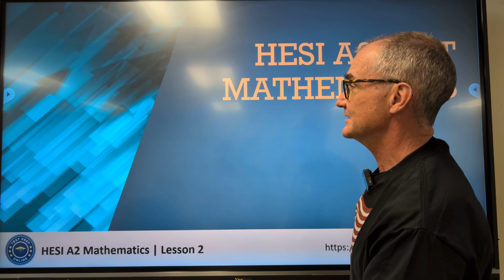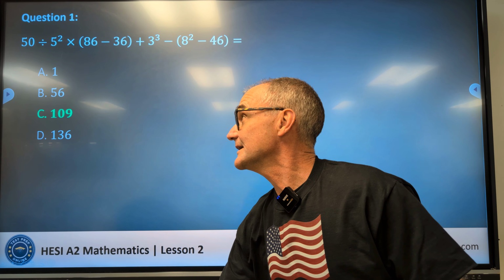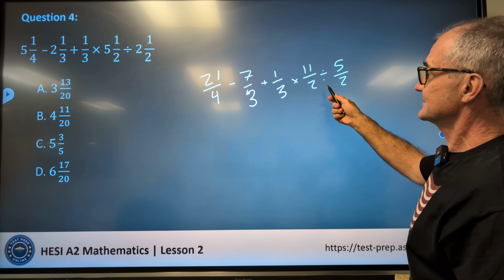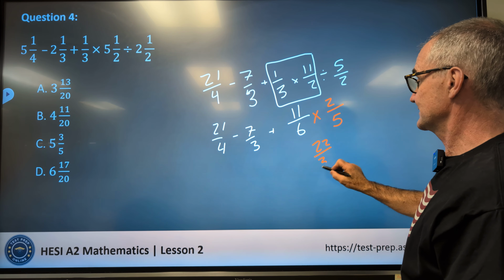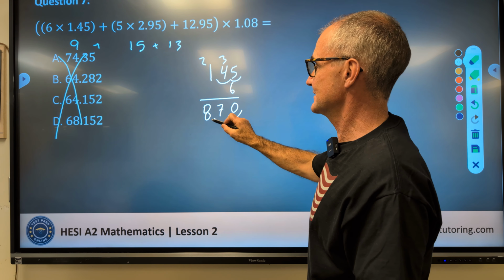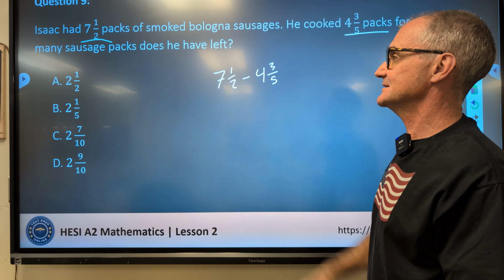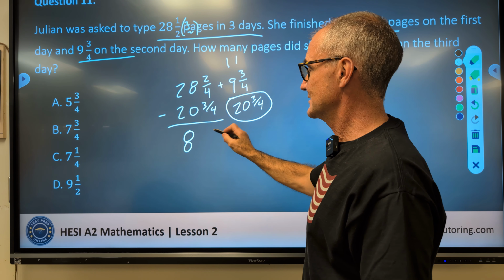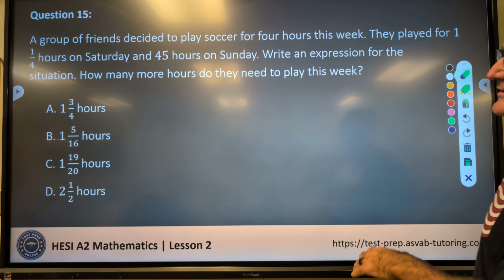Hesi A2 Math Test Practice and Preparation, Video 2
In this practice test for the HESI entrance exam, we will go over order of operations and word problems, including a lot of fractions and decimal problems. Simplification of expressions, including positive and negative signs. This is a practice test with some tips and tricks for success on any standardized math test including the ASVAB military placement exam.

00:00 Introduction, get your notebook and pencil, do the problems before I do them
00:24 Simplifying Expressions, PEMDAS, Including signed numbers, word problems,
01:52 Problem 1, Order of Operations
05:39 Problem 2, Order of operations, fractions
06:45 Problem 3, Order of operations with both fractions and decimals
09:45 Problem 4, PEMDAS with mixed number fractions
15:36 Problem 5, Negatives and positive multiplication
18:30 Problem 6, Exponents, quotients, order of operations
19:27 Problem 7, Decimals, multiplication, order of operations
23:25 Problem 8, Word problem, rate
28:33 Problem 10, Word problem with fractions
32:24 Problem 12, Hard word problem, how to decode, time in minutes and hours, conversion
35:20 Problem 14, word problem, fractions, decimal multiplication
37:21 Problem 15, word problem about playing soccer, given minutes and hours, subtracting fractions